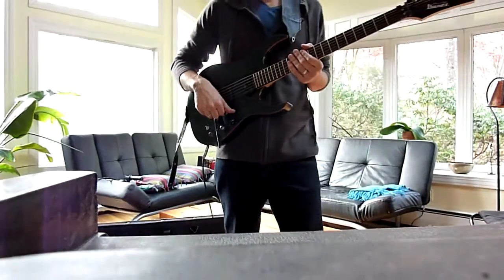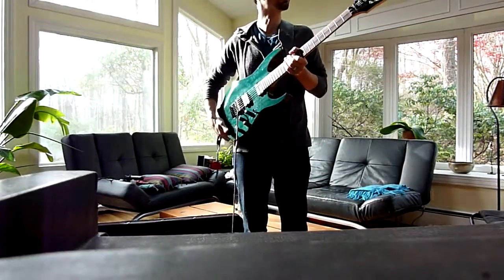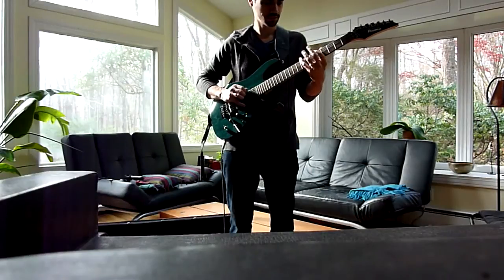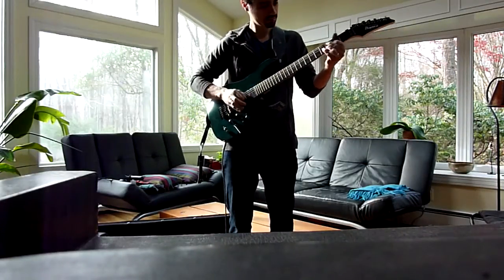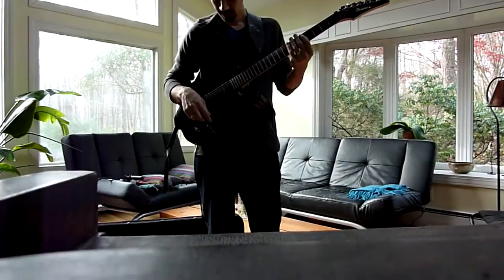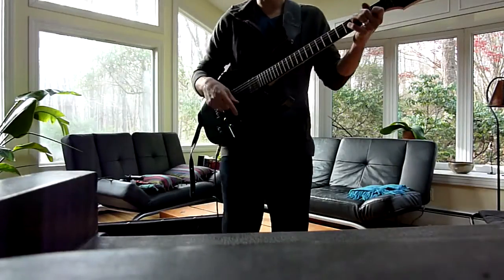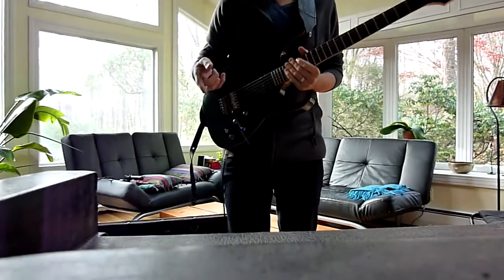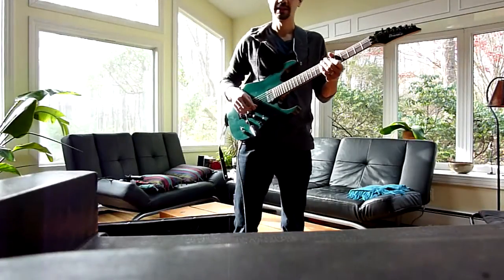Ibanez Prestige RG rg2120x Video for Ebay Vai Evo